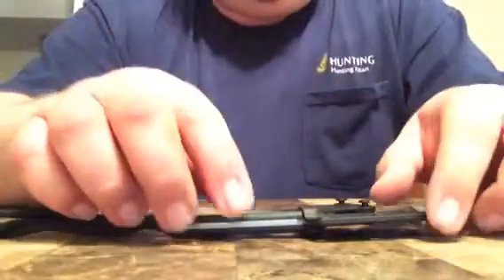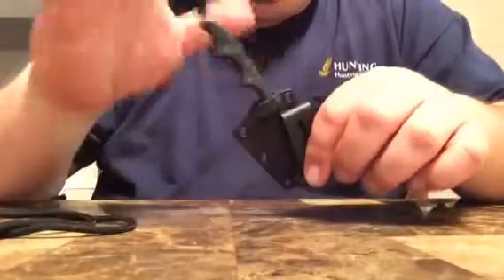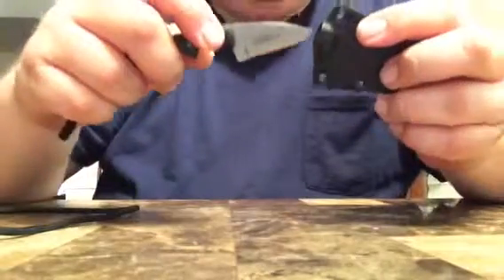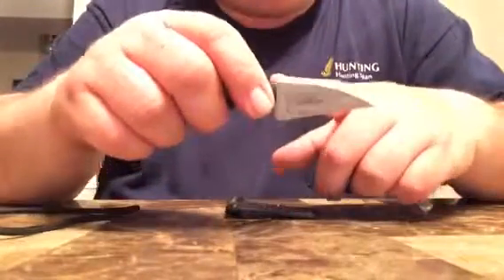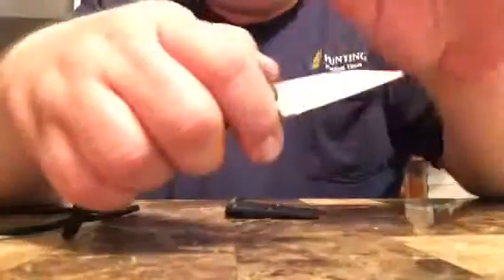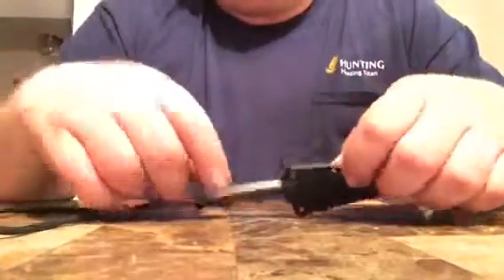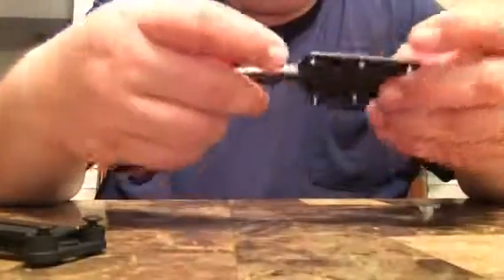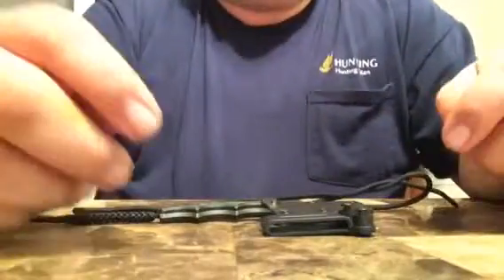CRKT Alan Folts Minimalist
This is a great economical neck knife by CRKT. Comes with belt attachment and a piece of 550 paracord to turn into a neck knife. Handle is micarta and sheath is glass filled nylon. Total lenght 5" with a 2" blade made out of 5cr15mov. It has a hollow grind bead blasted and the blade is Wharncliffe style. Great ergonomics and jimping for such small knife. It costs around $20 you can't beat that. Good neck knife as backup or light duty EDC.